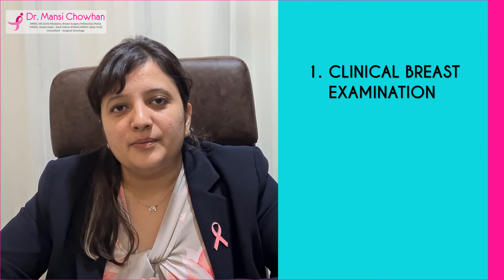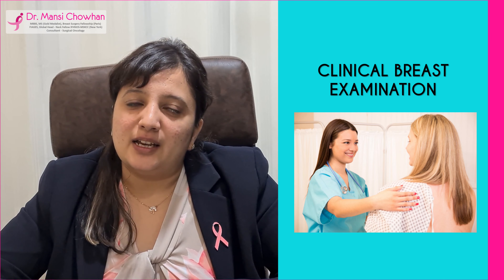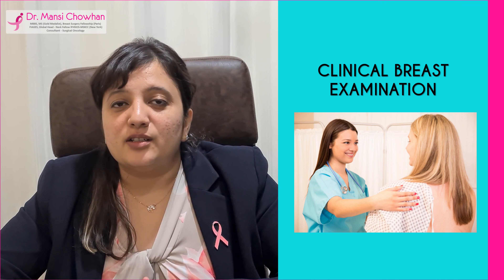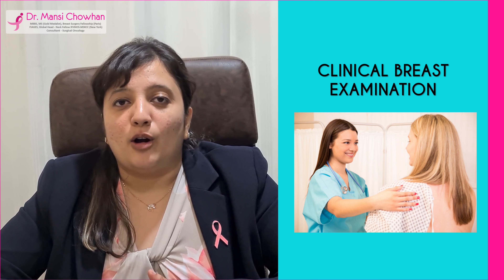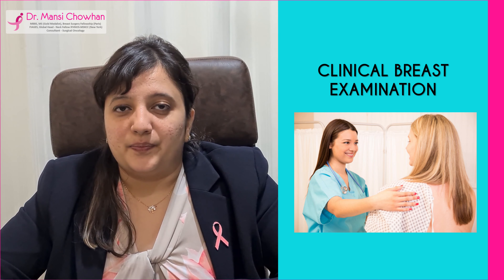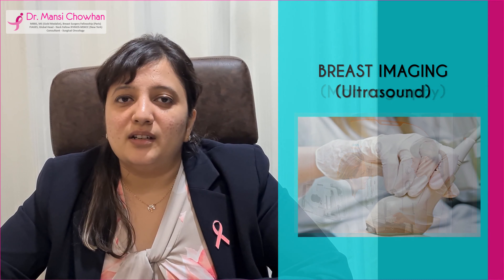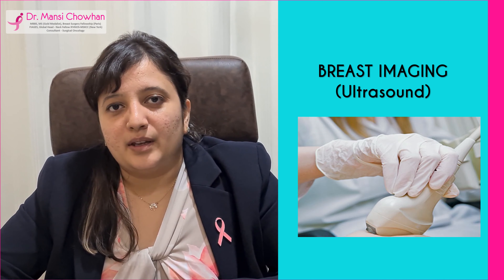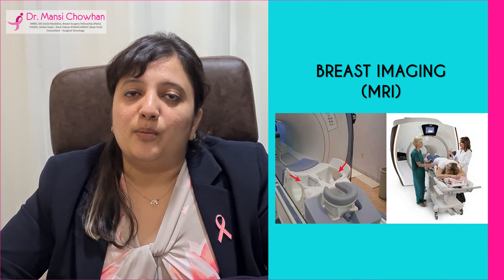Evaluation of Breast Lumps | Dr Mansi Chowhan | C K Birla Hospital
Dr Mansi Chowhan is an expert surgical oncologist with an experience of more than 11 years and has been awarded with a gold medal during her post-graduation. She is an expert in the areas of breast oncoplasty, head & neck surgery and reconstructive procedures.

Follow @ FB.com/DrMansiChowhan